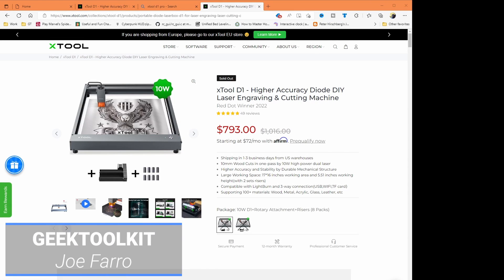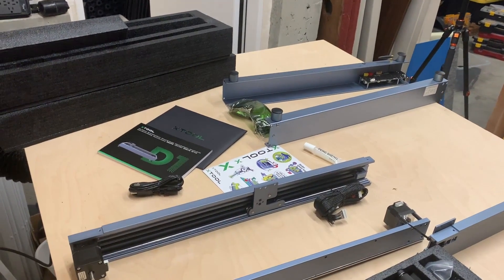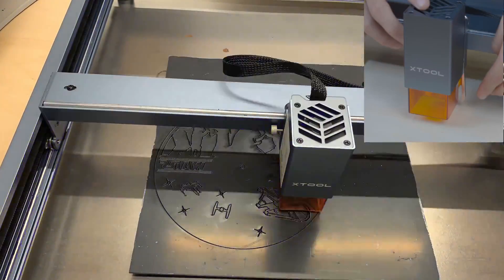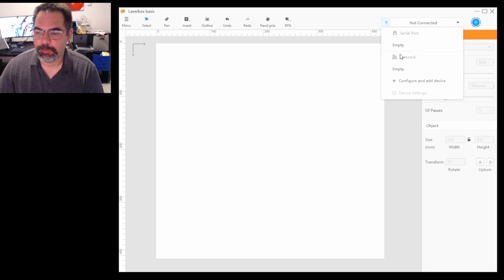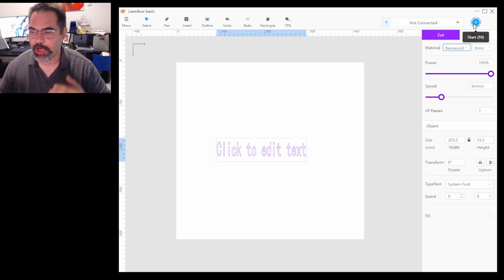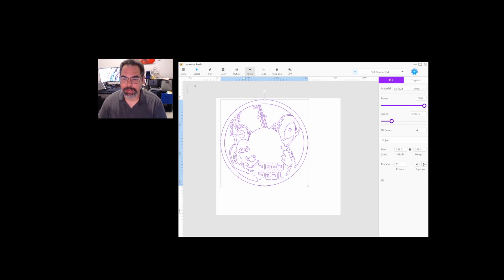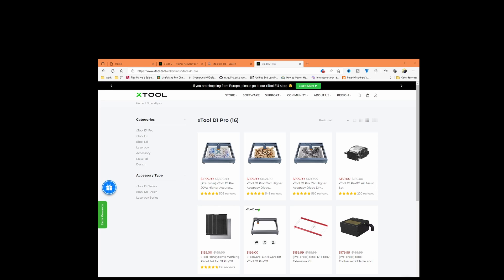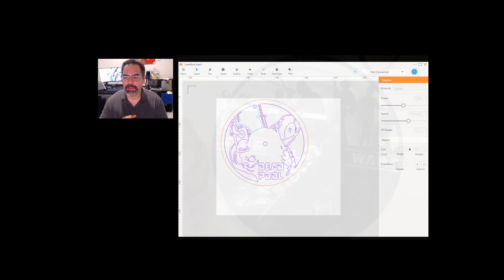5 things about the xTool D1 10W Laser Cutter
This video we'll take a look at the xTool D1 and 5 things to know about this Diode based laser.  We go through what it came with, and then break down tips on how to get the most out of it. I also go through the software which is provided by xTool (though it can also use Lightburn as well).

Note: I incorrectly quoted the lightburn subscription renewal as $60USD, it's been pointed out it's $30USD.  I also want to say that lightburn is a MUCH more advanced software, and didn't mean that included software is in any way a replacement for it.

I would check both to see if any promotions are available as it often goes on quite a sale.

The honeycomb bed I found for the lowest price is

Overall this laser has too much going on to cover in one video, so I'm working on a few of them.  There's various software now available, the version I have came with a rotary, and the projects that 10watts enables for both depth and speed are pretty impressive.  I'm much happier cutting 3mm basswood with this (one pass reliably at 3mm/s!).